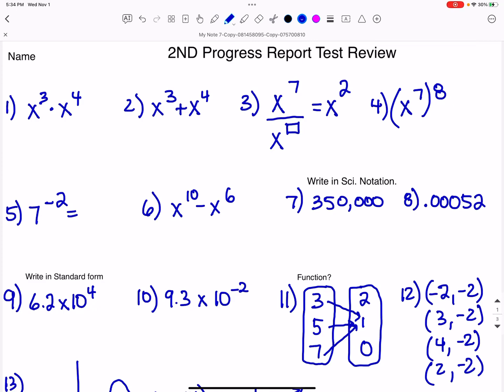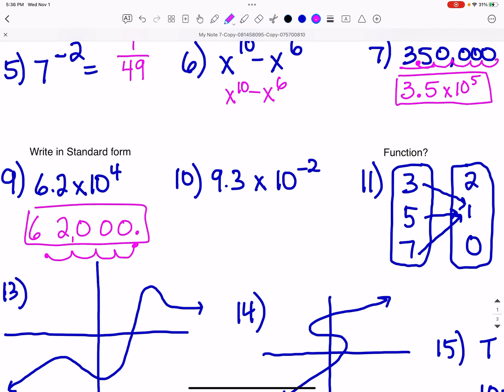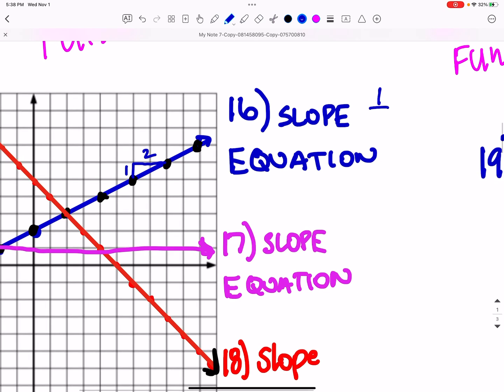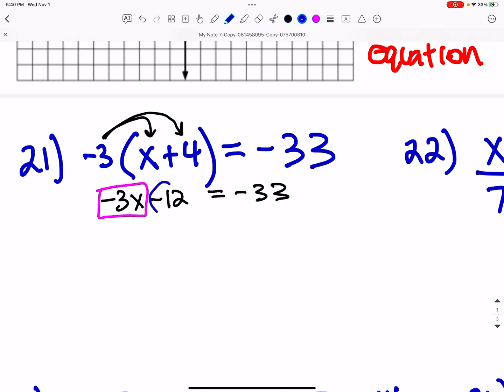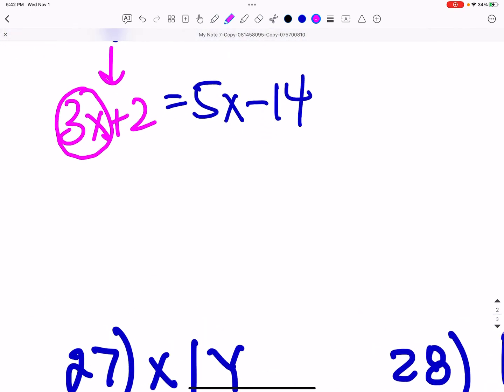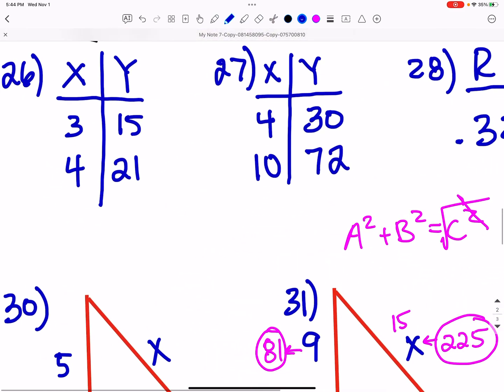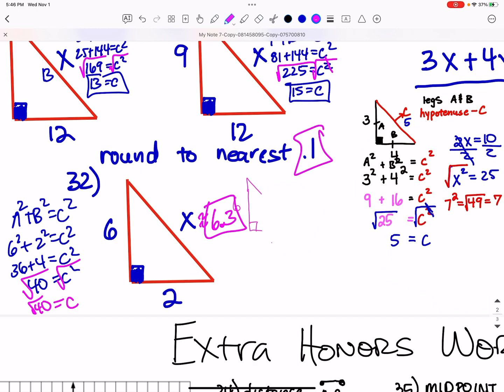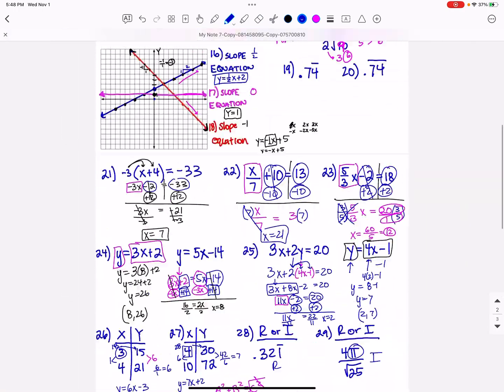2nd progress test help video